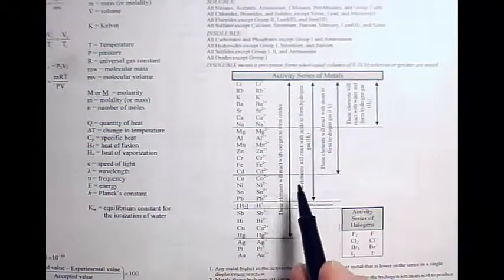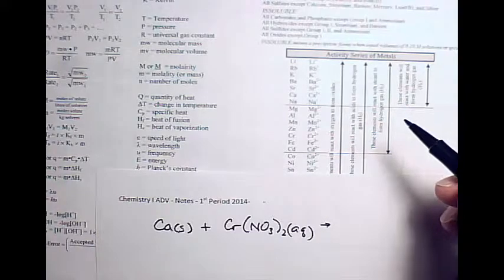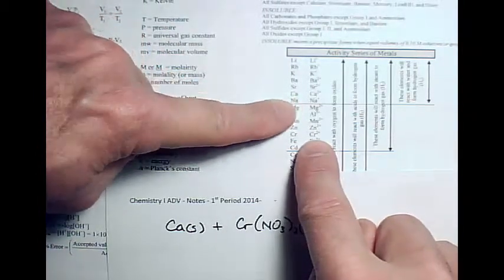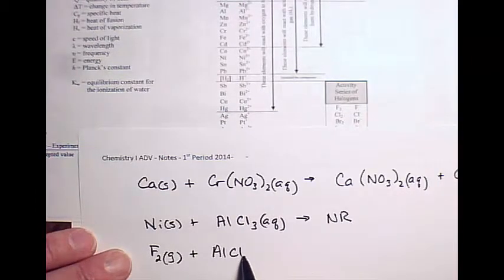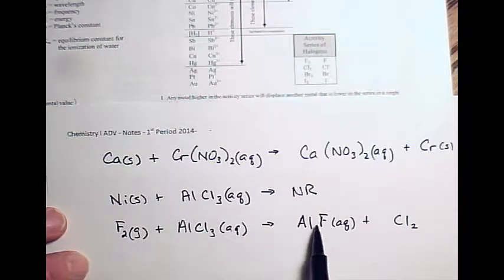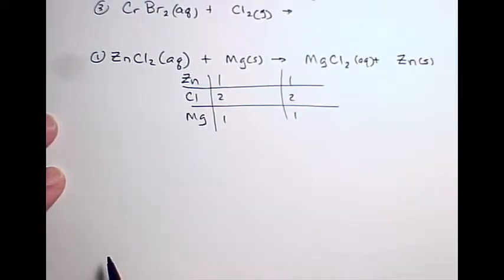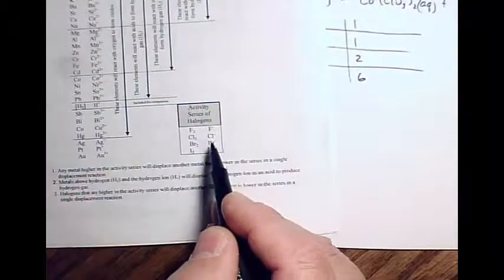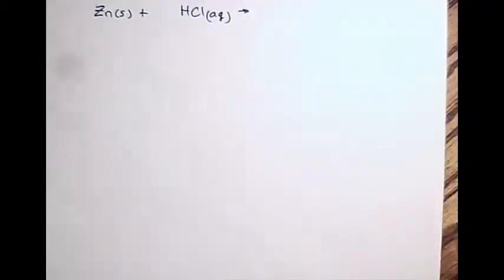Predicting the Products of Single Replacement Reactions